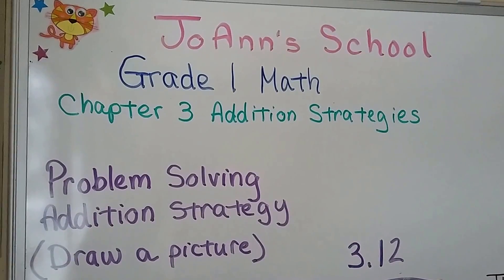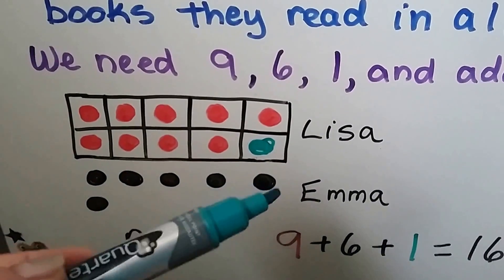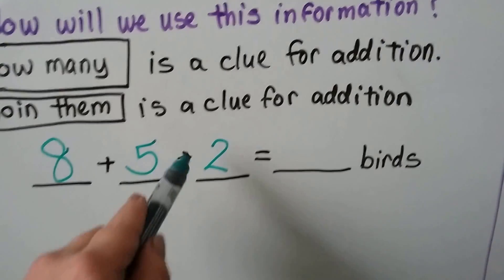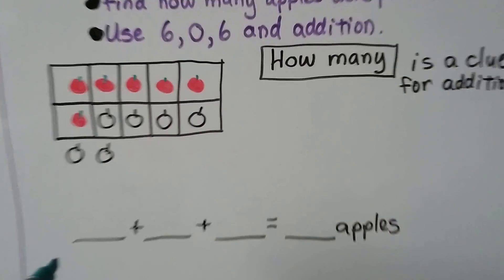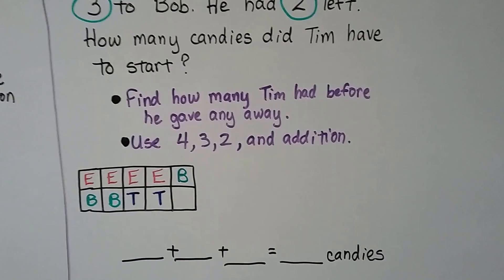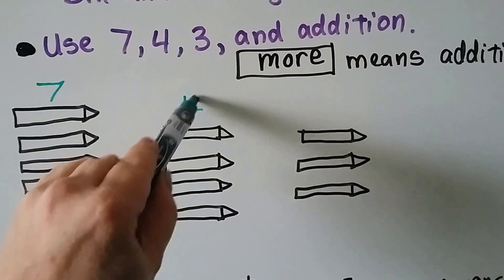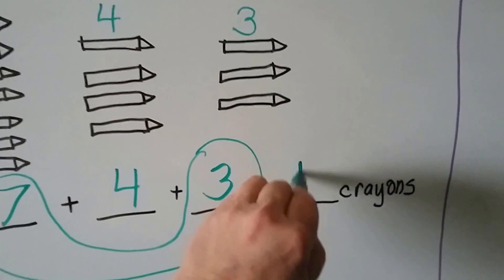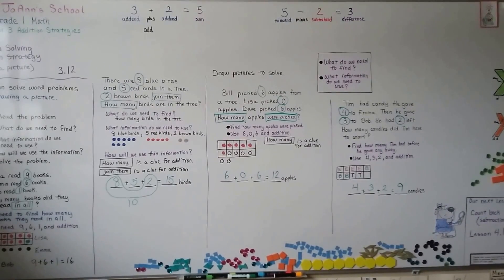Grade 1 Math 3.12, Problem solving addition strategy, Draw a picture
How to solve word problems by drawing a picture to help us find a sum, the steps we need to follow to solve word problems, using clue words, word problems with 3 addends.